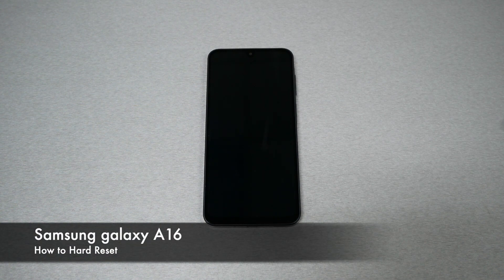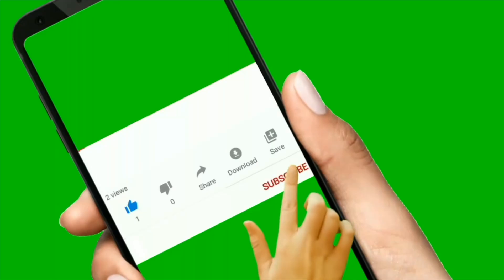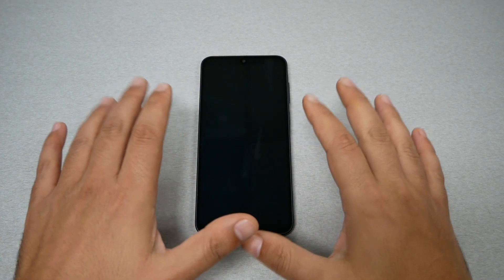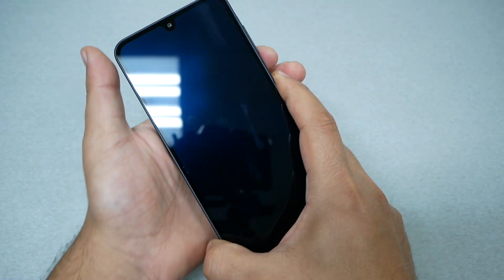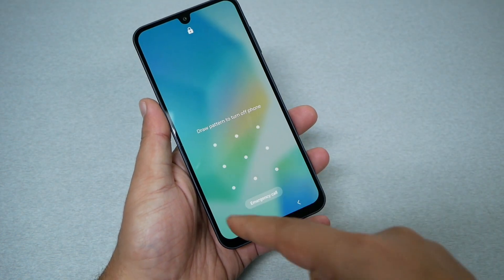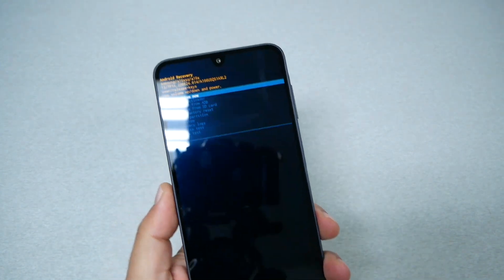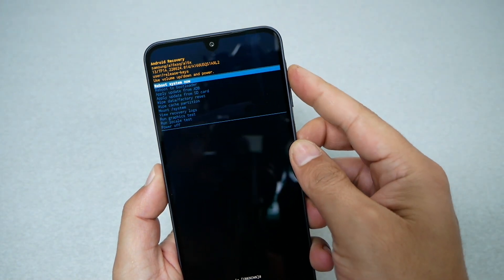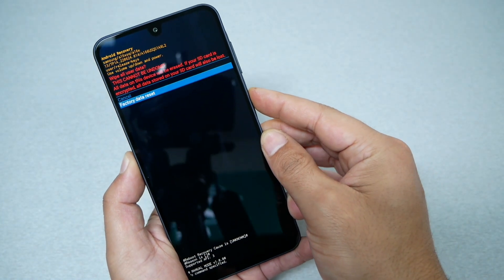Samsung Galaxy A16 How Hard Reset Removing PIN, Password, Fingerprint pattern No PC